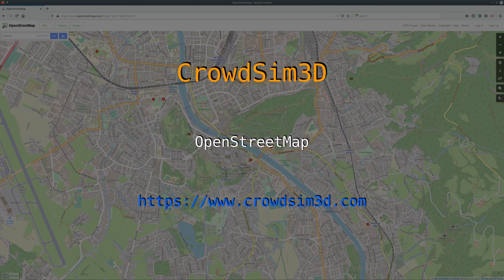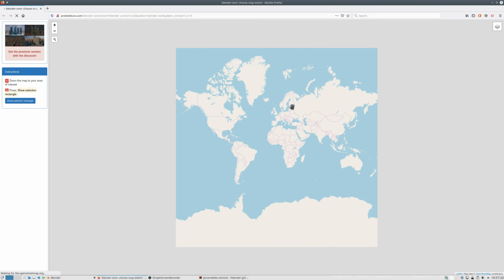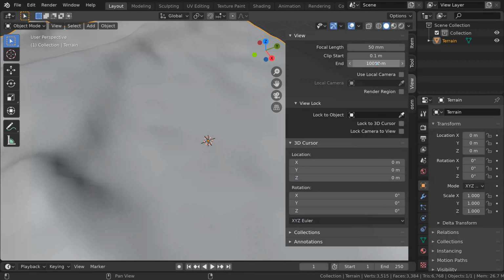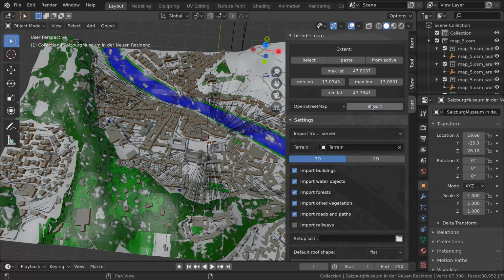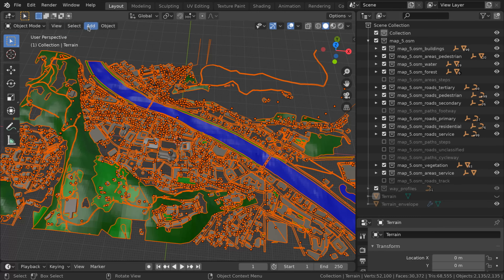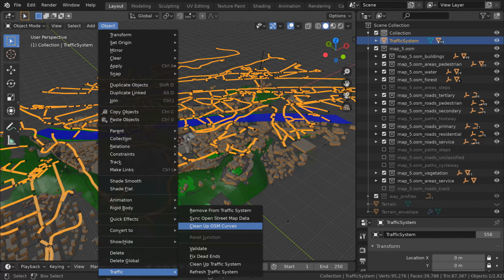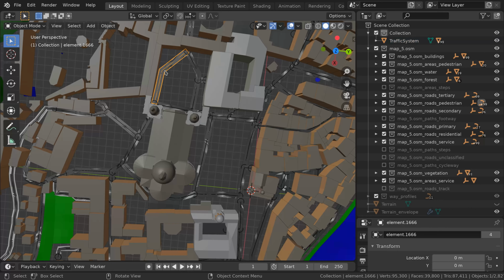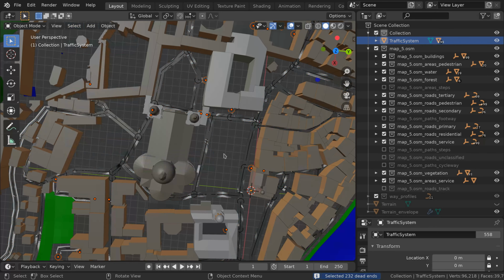How to import data from OpenStreetMap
With Blender OSM Importer add-on (independent commercial add-on) you can import OpenStreetMap data input into Blender. This tutorial shows how to use the imported data in a traffic simulation with CrowdSim3D. A free version is available.